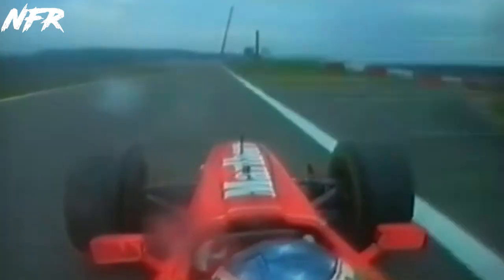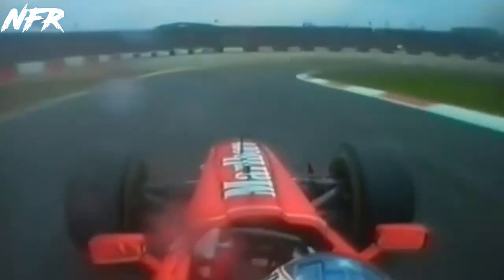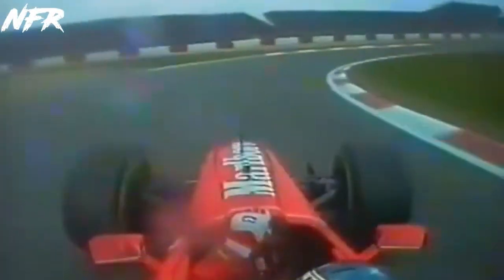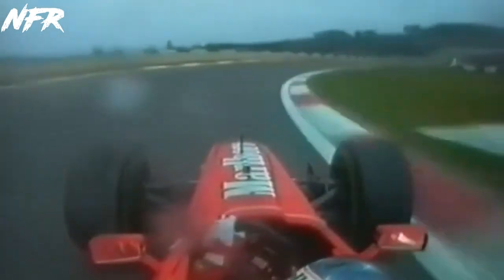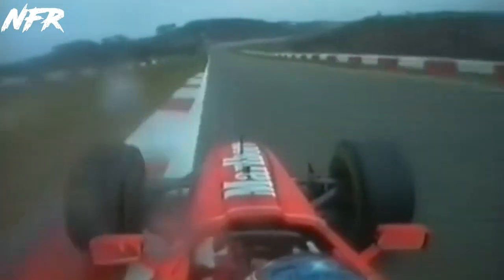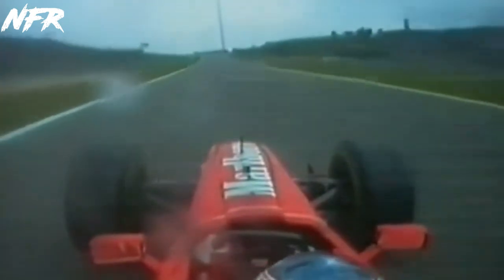F1 Classic Sounds Michael Schumacher Ferrari V10 Luxembourg GP 1998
Experience Michael Schumacher’s precision and power behind the wheel of the Ferrari V10 during the Luxembourg Grand Prix in 1998. A masterclass in driving with the iconic roar of the V10 engine.